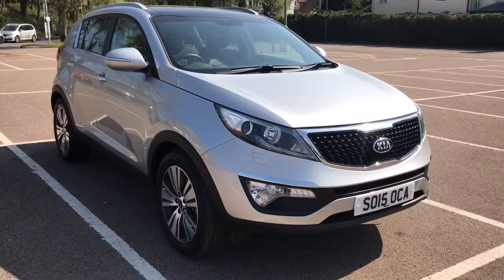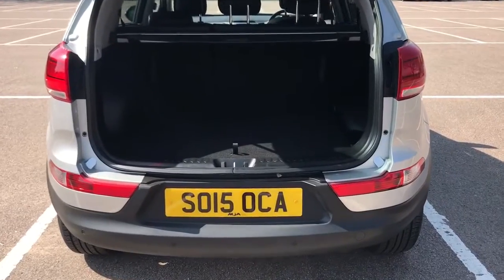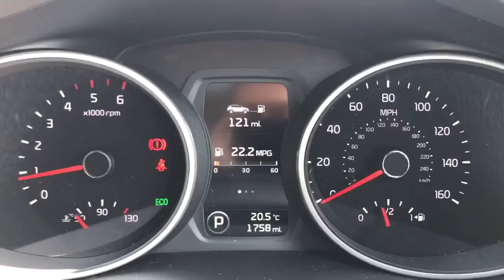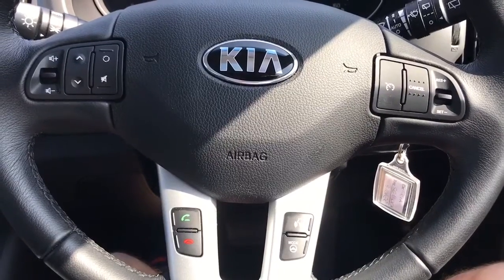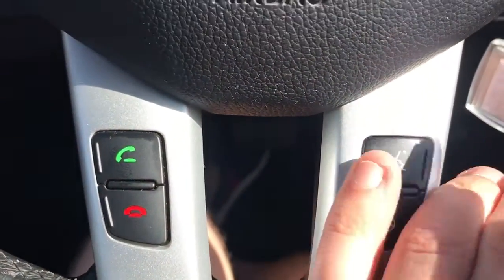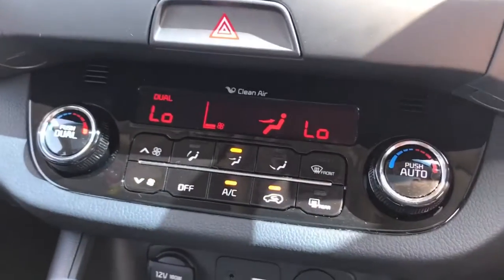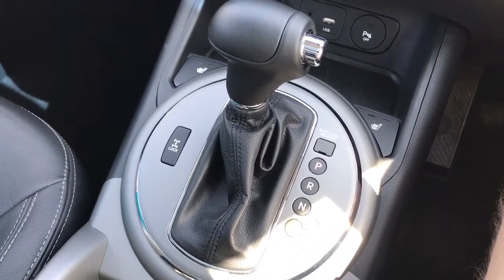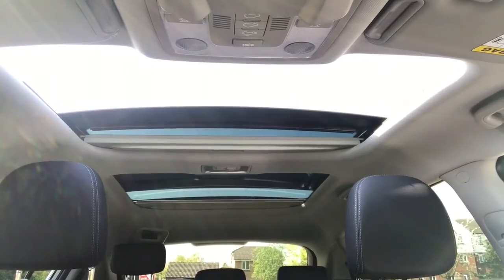Kia Sportage SO15OCA